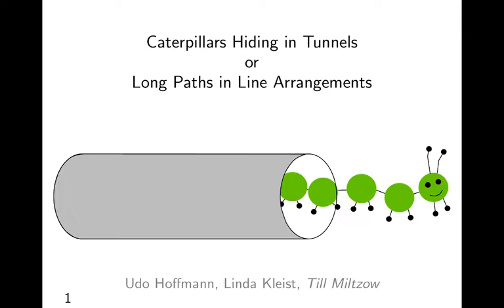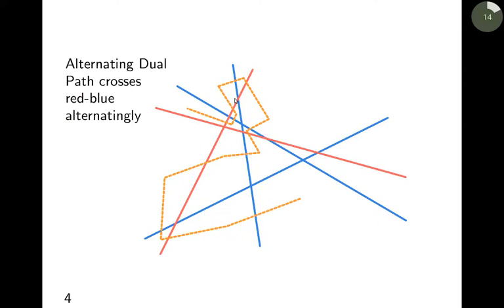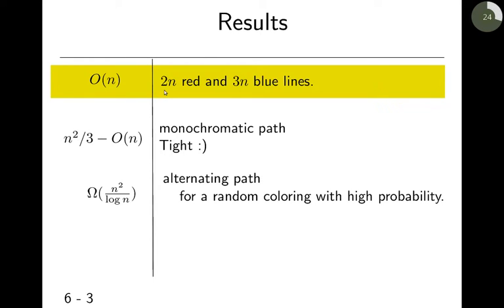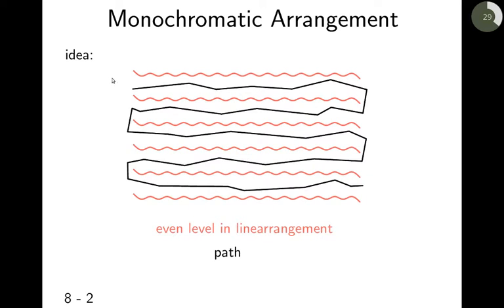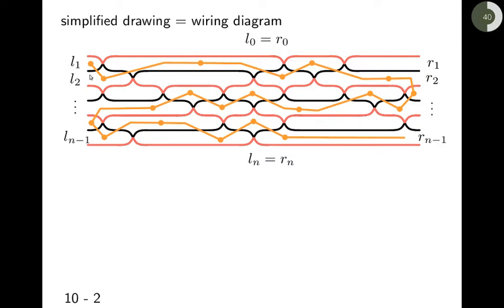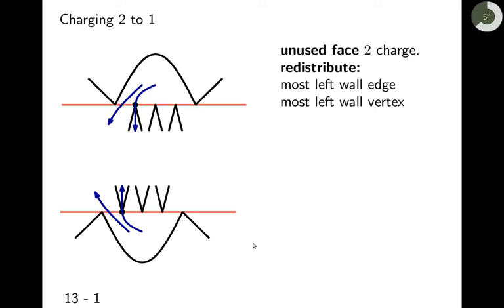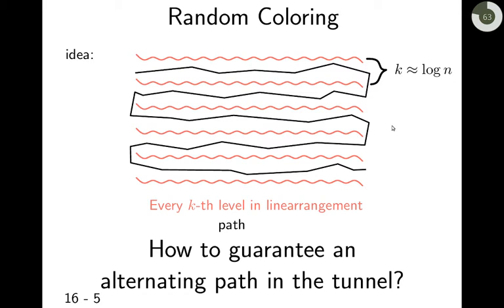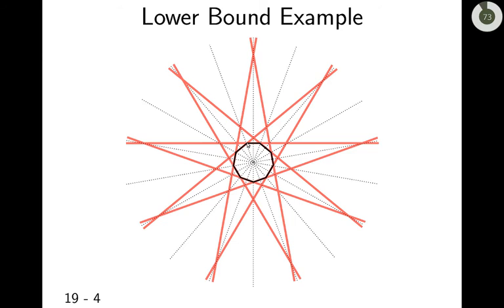Long Paths in Line Arrangements.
The challenge for the audience is to find the caterpillar.
( Not the one on the title page ;) )